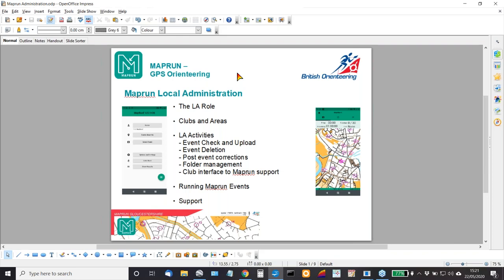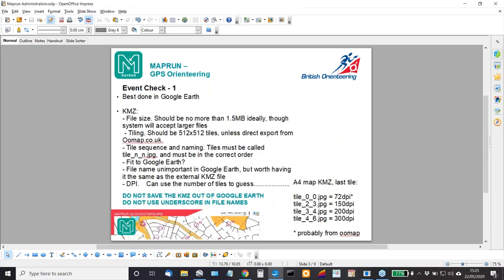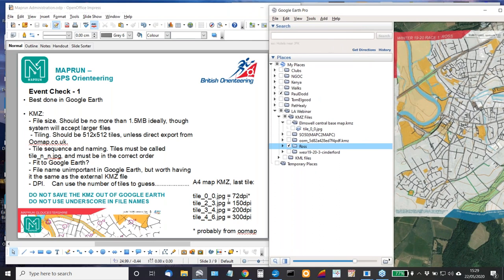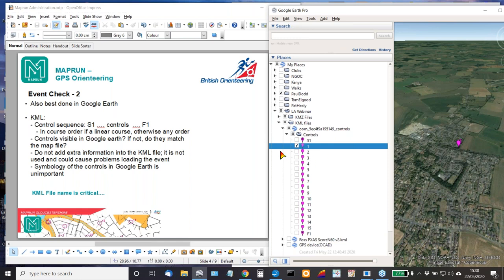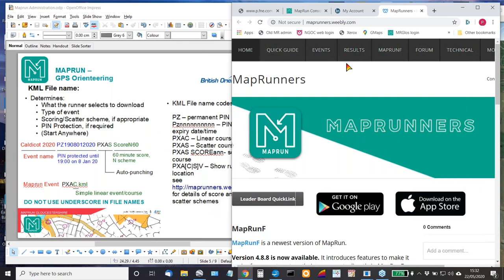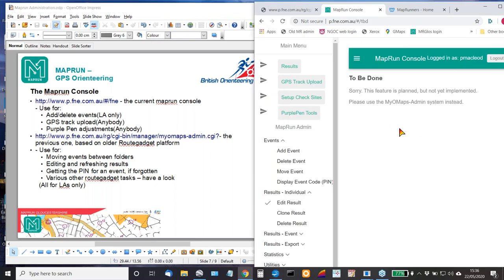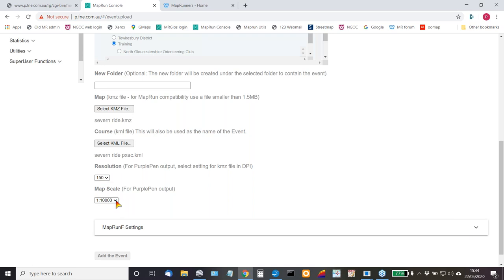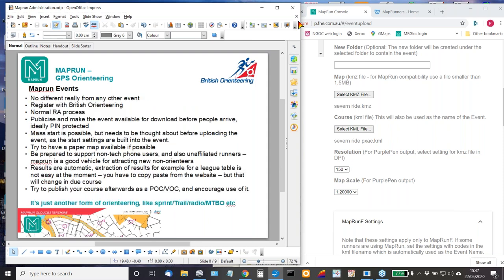MapRun Local Administration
MapRup Local Administrator Guidance -  A brief look at how and what you can do to get the best out of becoming a local administrator and setting up MapRun events.